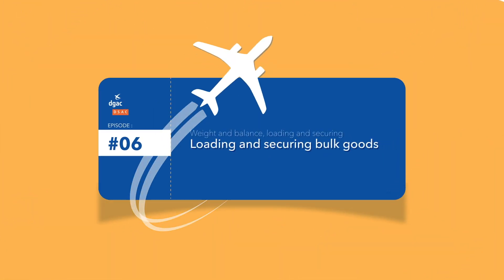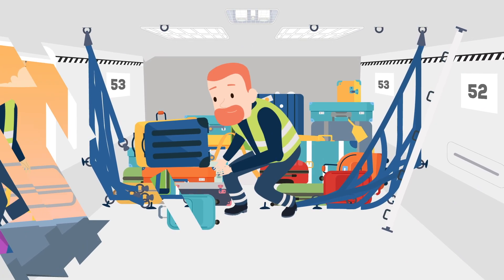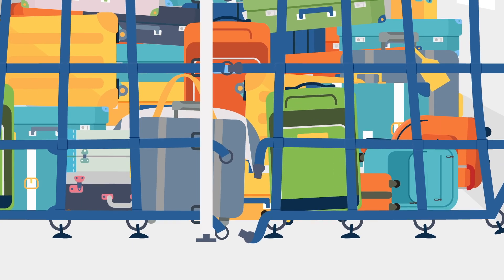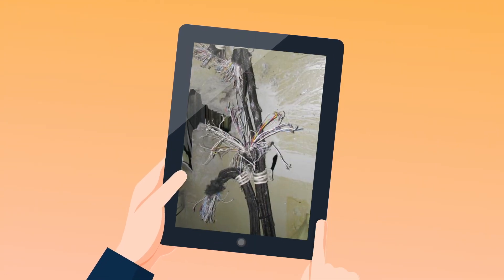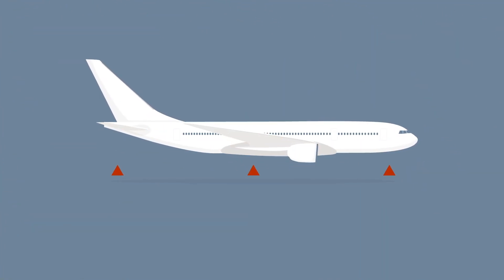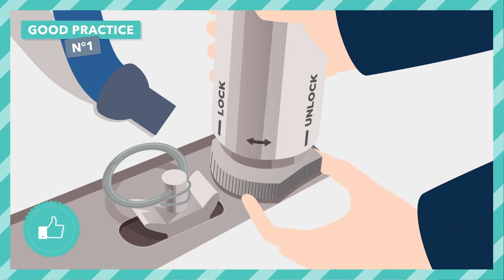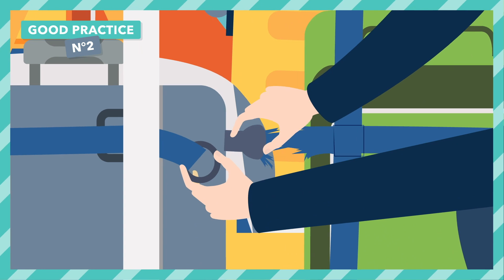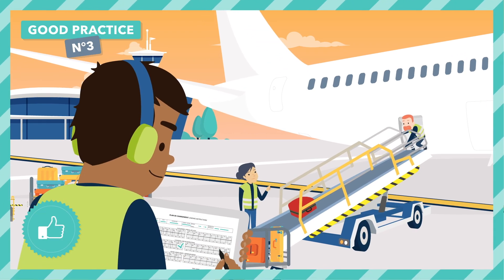Lay the ground for a safe flight - Loading and securing bulk goods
Developped in collaboration with aviation stakeholders, this video series promotes good practices to ensure safety during ground operations.

Find out pitfalls to avoid and behaviors to adopt for each of the following themes:
- Weight and balance, loading and securing
- Circulation on the ramp and the aircraft stand areas
- Approach and withdrawal of equipment

On the theme of "Weight and balance, loading and securing" : Loading and securing bulk goods

Lay the ground for a safe flight.